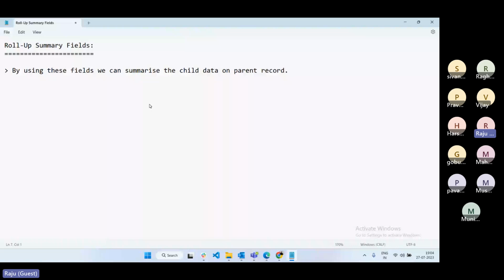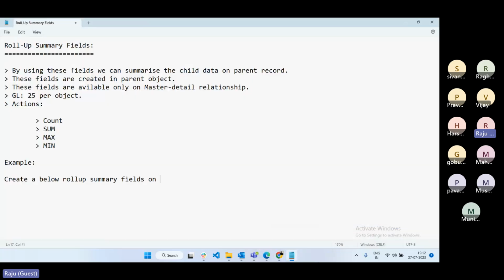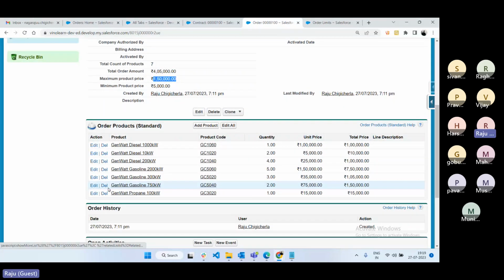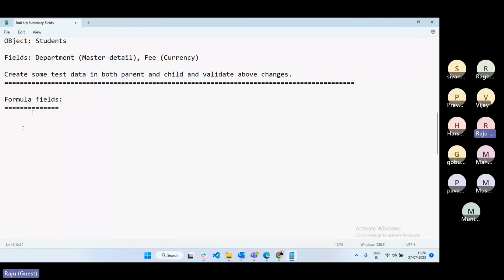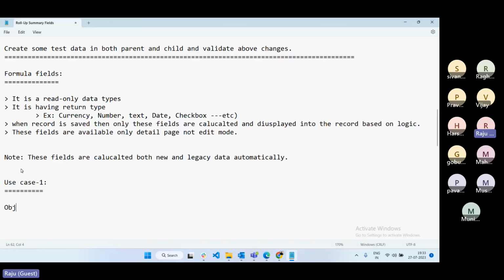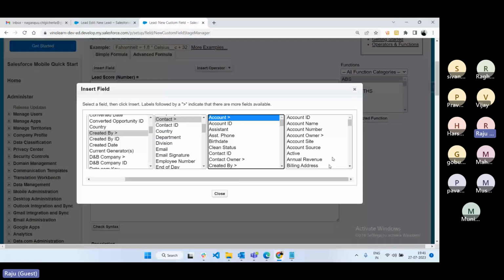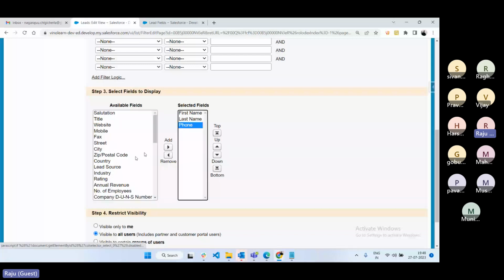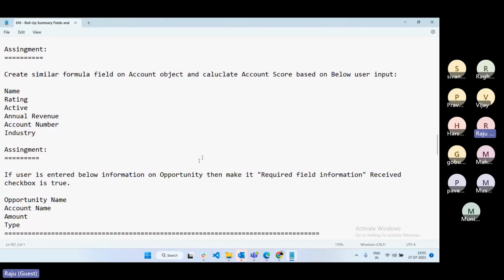Roll-Up Summary Fields & Formula fields in Salesforce Admin Tutorial-10